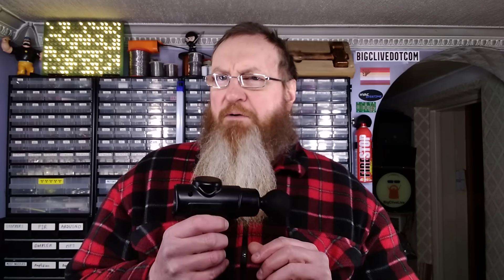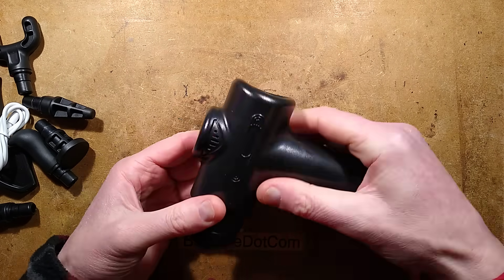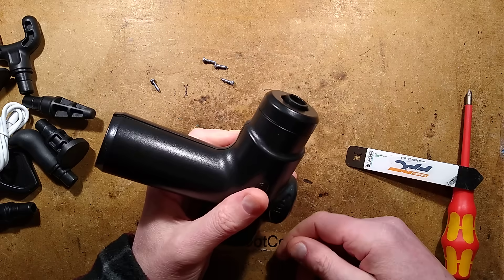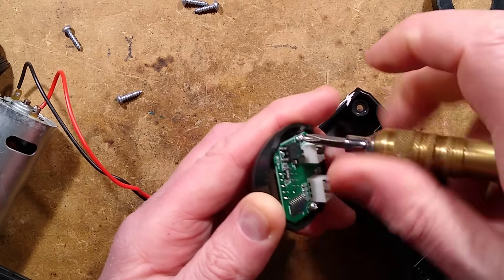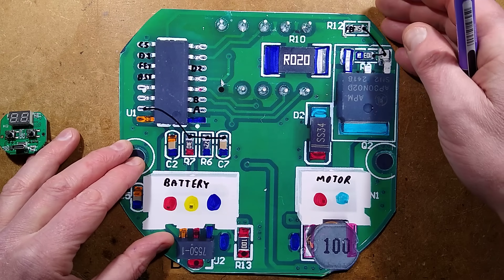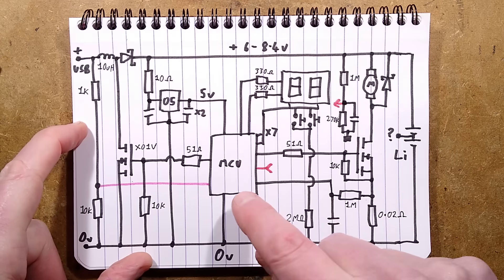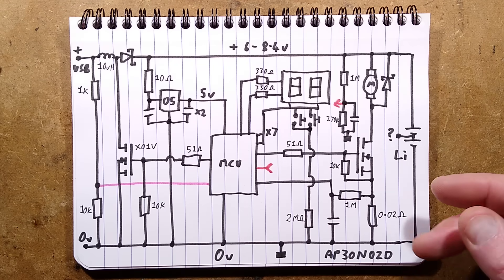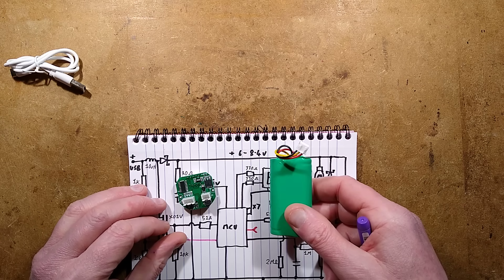Inside a percussive massage device - with schematic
As massage devices go, this one is quite vigorous.  Instead of eccentric weights on a motor shaft it is actually using a cam and piston for a more percussive effect.

In the video I weirdly referred to the batteries as AA, but they are a pair of 18650 cells.  Not sure of the capacity as the two series cells and boost circuit messes up in-device testing based on USB charge current over time.

I did test the cells for balance as supplied and they were very close, and the end of charge voltage was 8.14V, so roughly 4.07V per cell.

This unit came from an eBay-seller warehouse in the UK, and was described as:-
99 Speed Massage Gun Deep Tissue Handheld Percussion Muscle Percussion Massager
No direct link, as the eBay sellers tend to gouge the price on a supply and demand basis.

An oddity is the way the displays are run.  Instead of displaying all 7 segments at once on alternating digits, it only lights one segment at a time - hence the neat swirling effect on camera.  They're probably doing that to make the displays an even intensity regardless of how many segments are lit.  It will also avoid a rogue lower voltage LED affecting other LEDs in the display due to the use of a single current limiting resistor per digit.

If the supplied fitments aren't quite what you're looking for, then rest assured that you can find all manner of other attachments for these devices - that are designed for more "intimate" use.